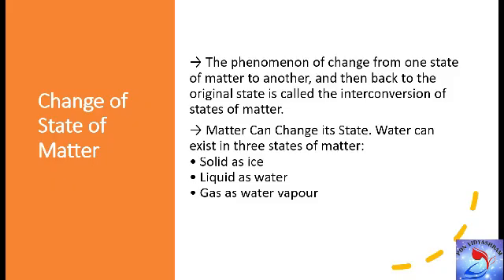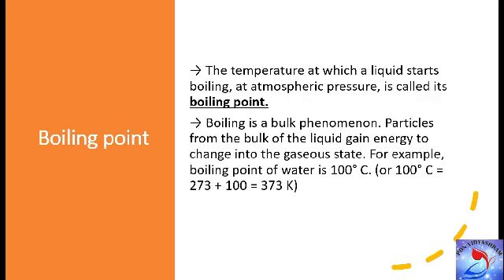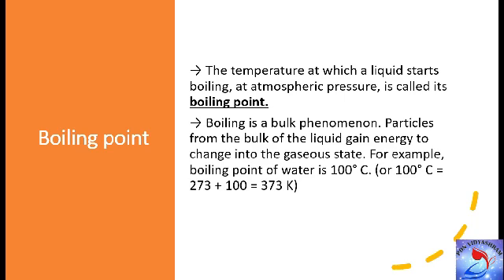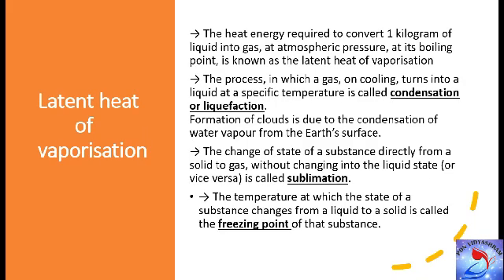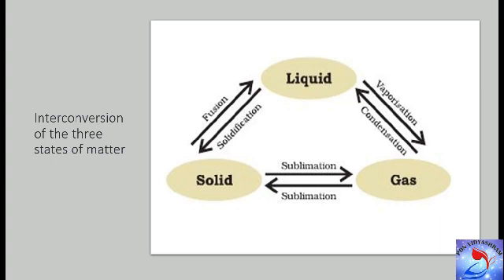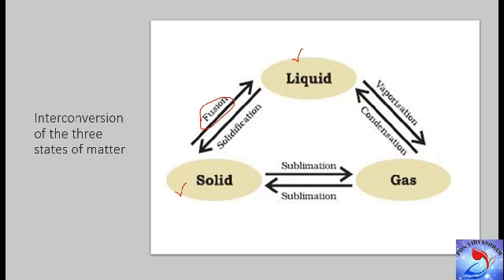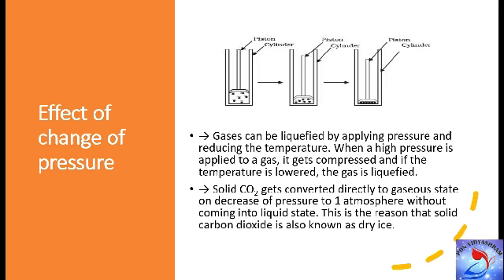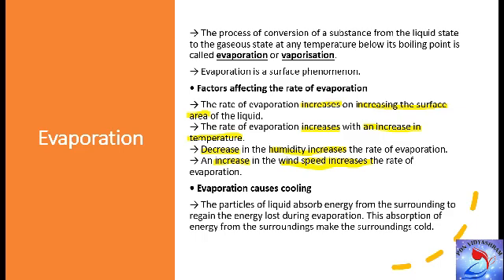IX SCIENCE PART 2